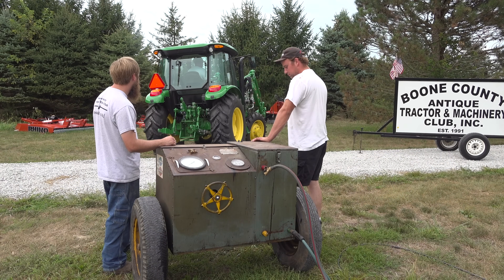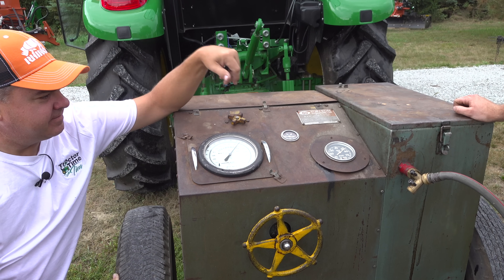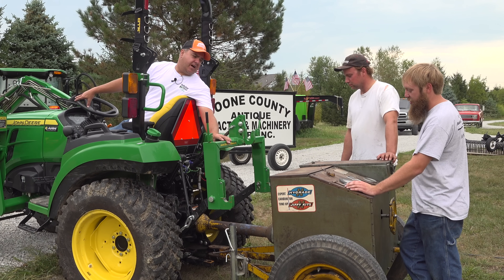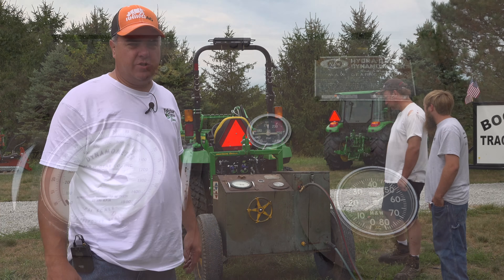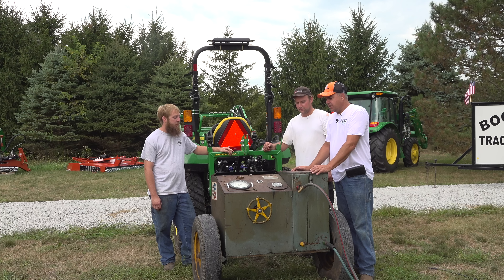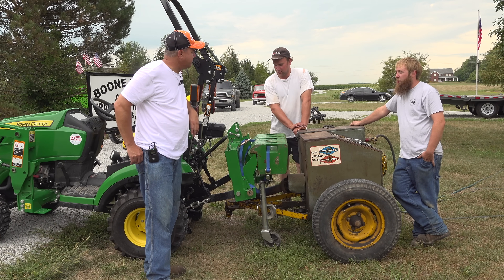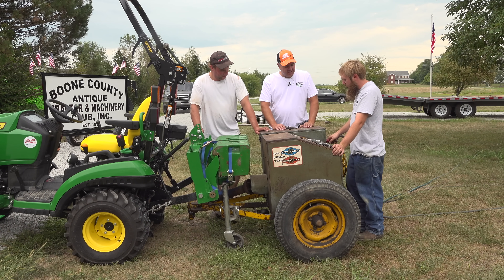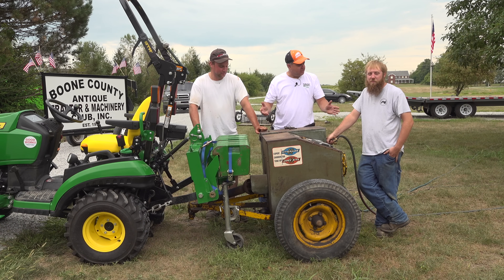Dyno Test! PTO Horsepower Comparison - Kubota BX2680 vs. Deere 1025R Round #5 of 8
We test the PTO horsepower of the John Deere 1025R and Kubota BX comparing our results to the manufacturer's specs. We also test the JD 2038R and 5075E. Special thanks to the Boone County Antique Tractor and Machinery Club for coming out with their Dynamometer and running the tests!

John Deere 1025R and Kubota BX2680